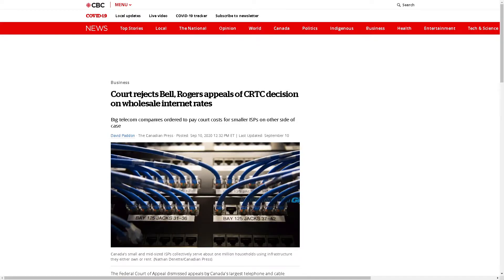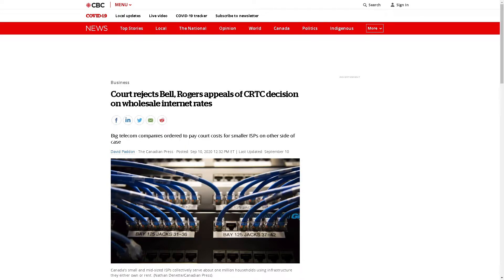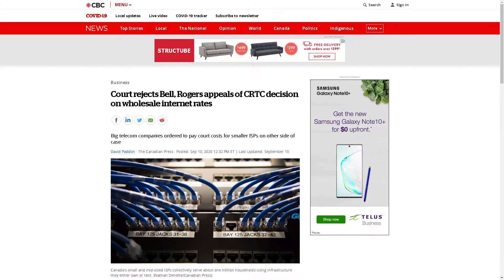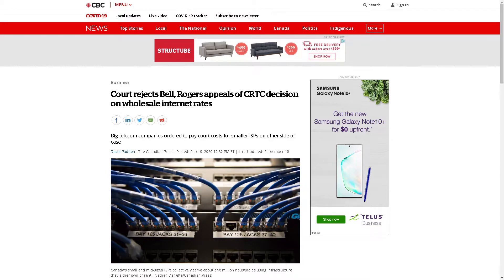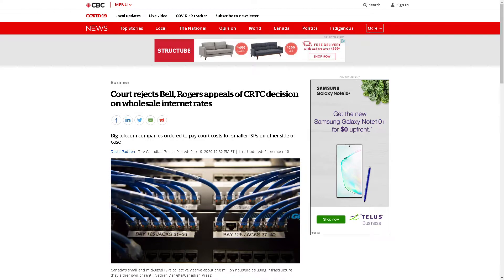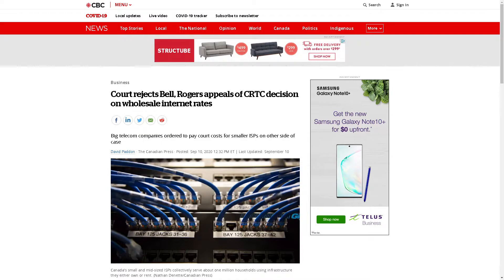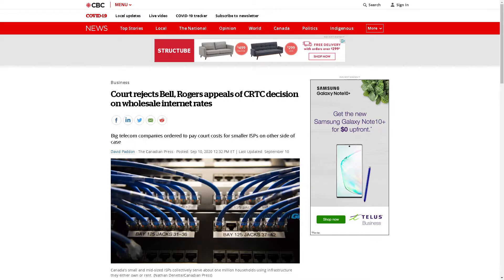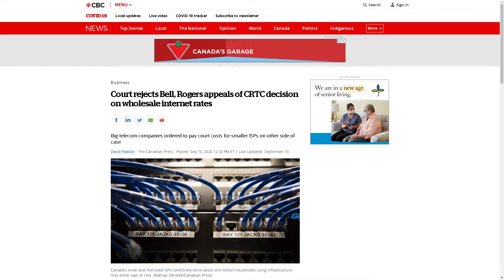2020 Huge win for fellow canadians Court says no to bell and tsi is owed a lot a money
and more today on this

TSI wont pay bell till bell pays it tens of millions its owed.